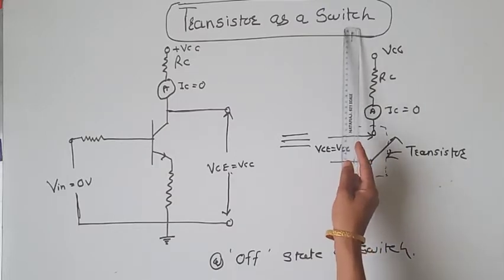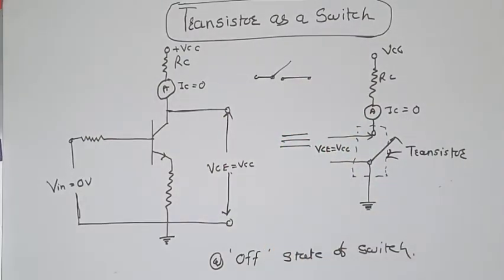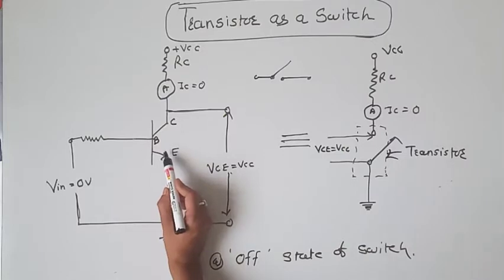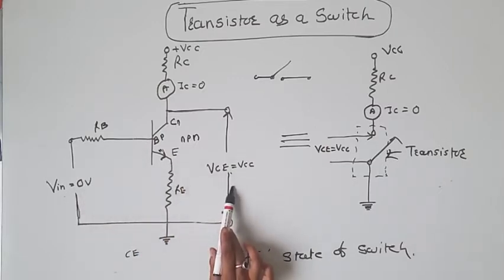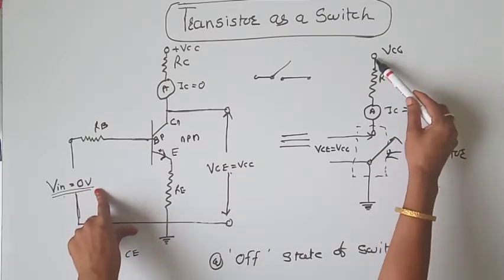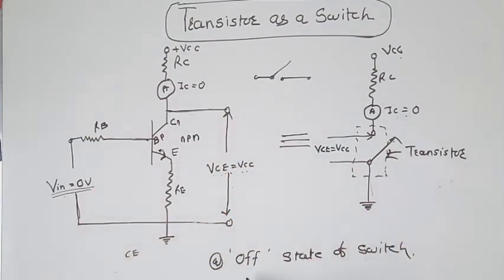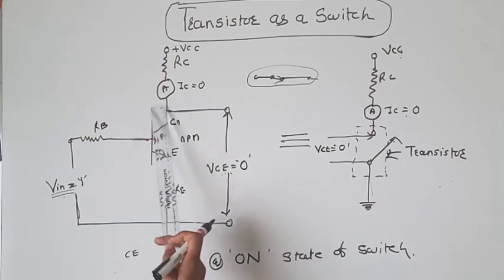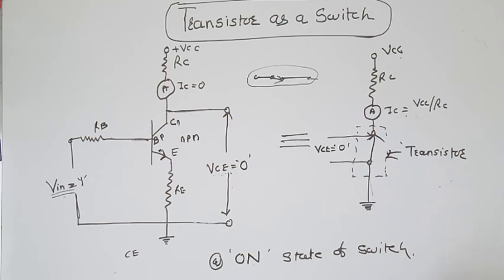Transistor as a switch